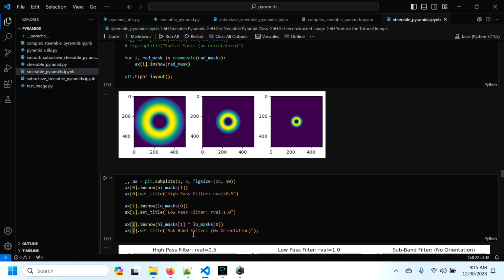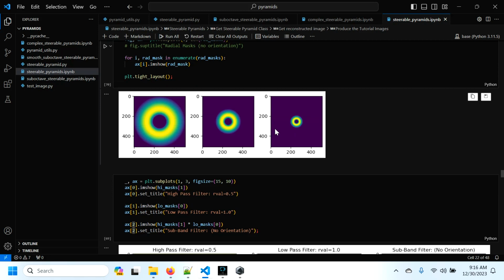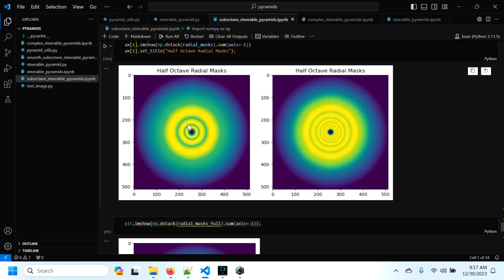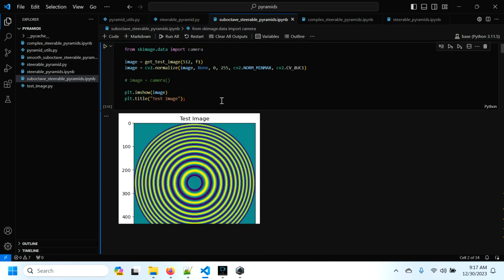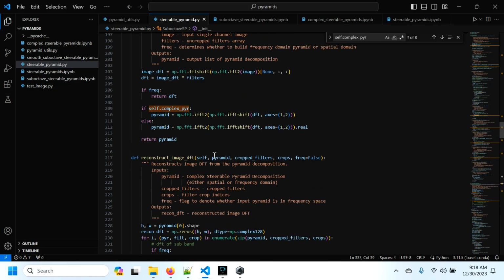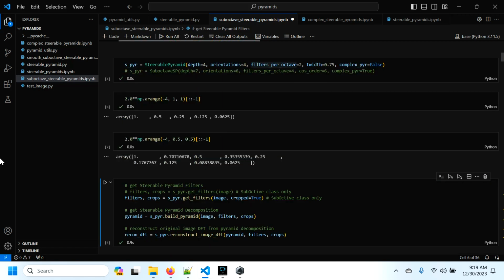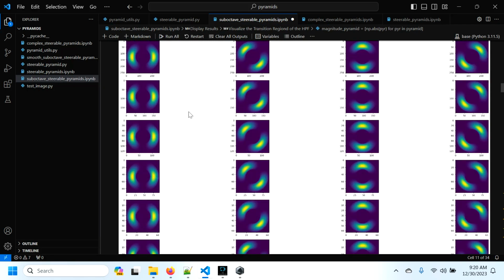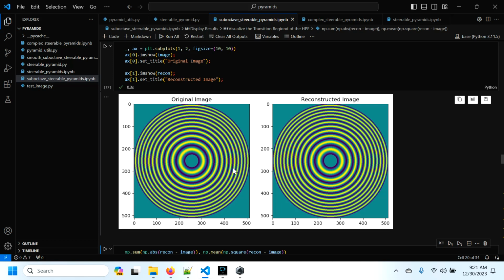Sub-Octave Steerable Pyramids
Learn about Sub-Octave Steerable Pyramids which apply to Phase Based Motion Processing.